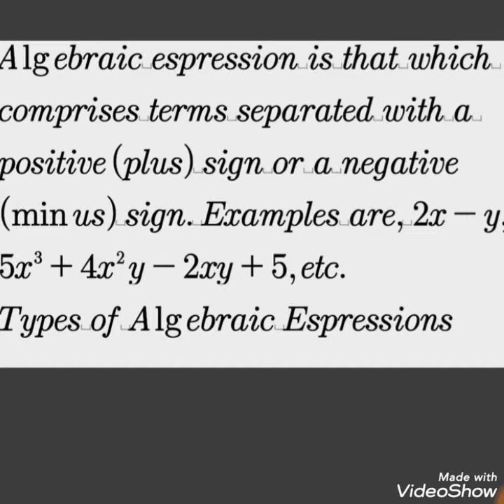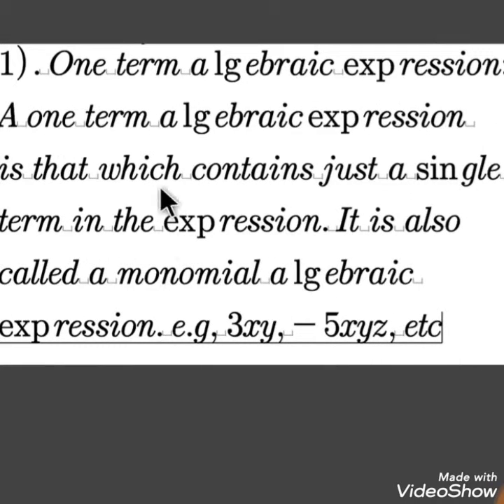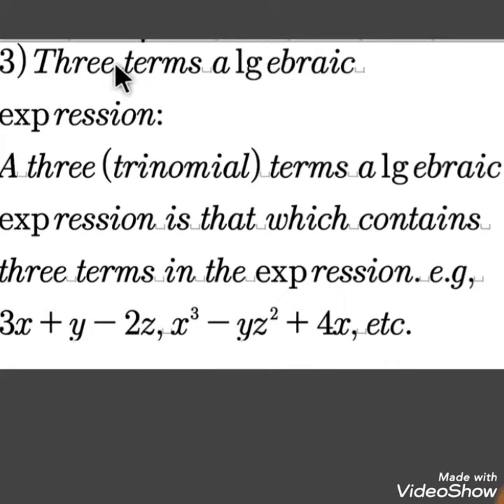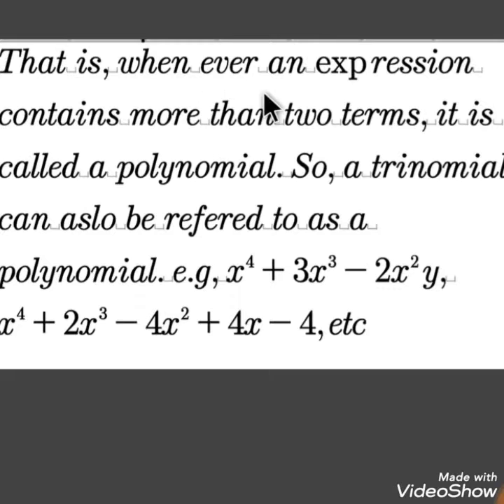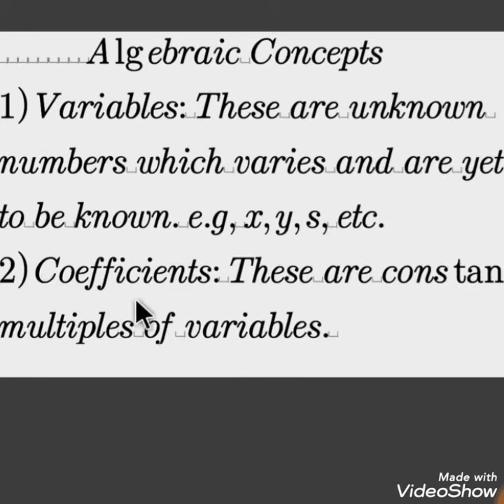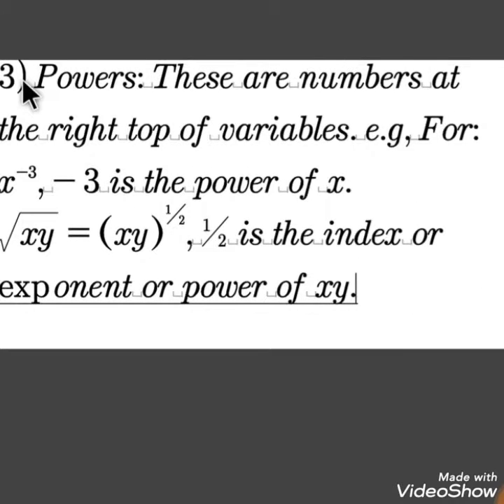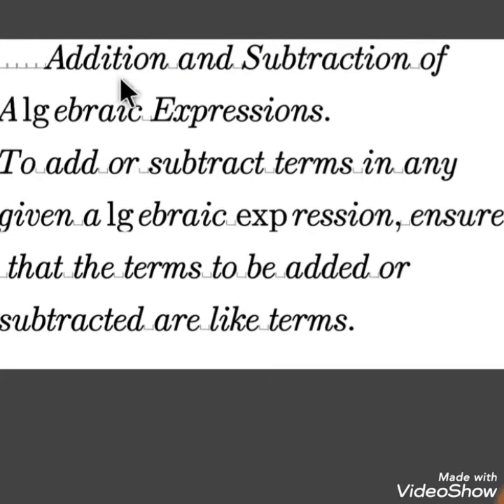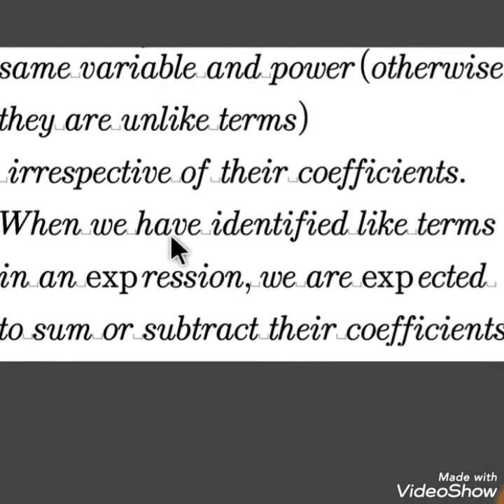1.0. Algebraic Expressions.